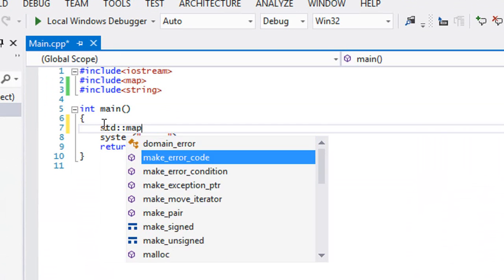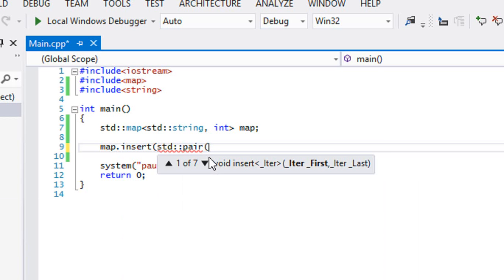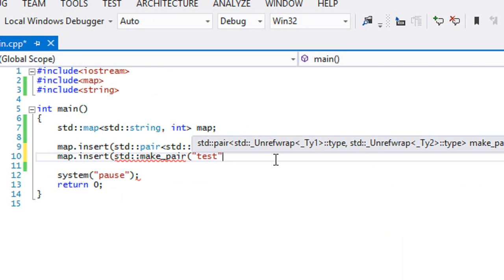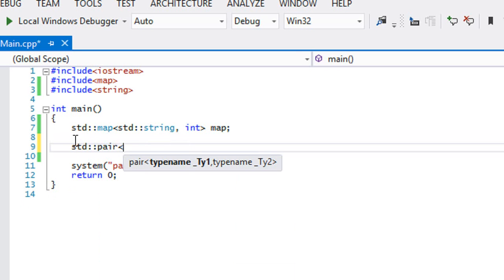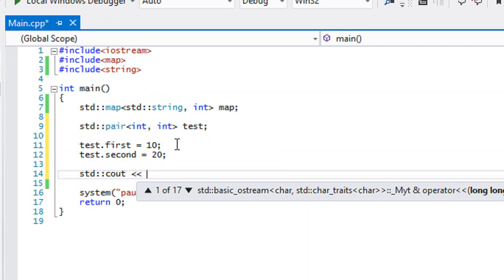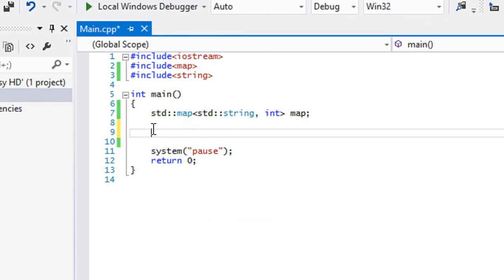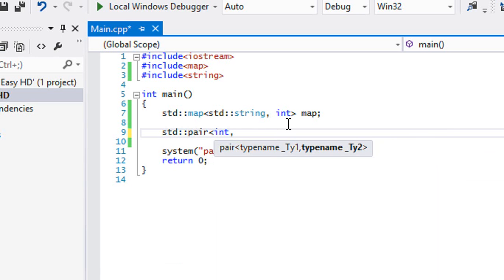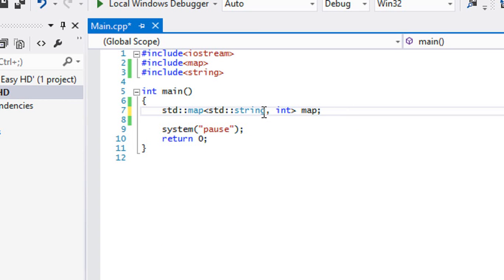C++ Made Easy HD Tutorial 62 - Using Pairs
Before we go any further we are going to learn about using pairs. Hope you enjoy :).